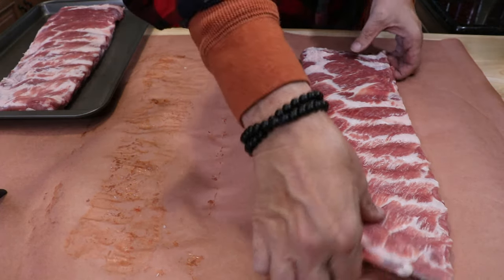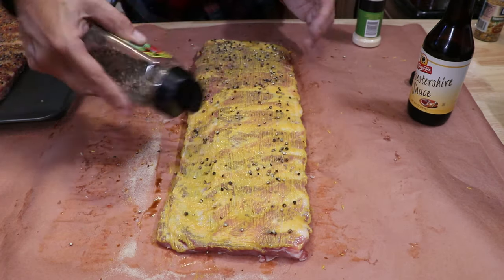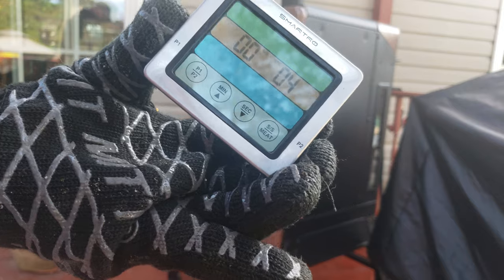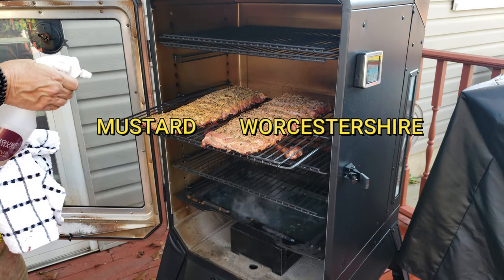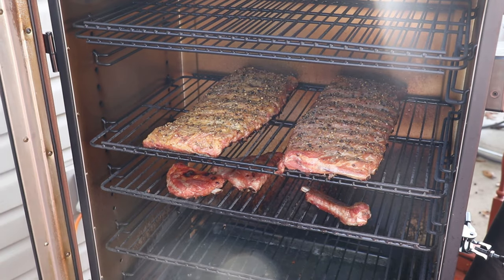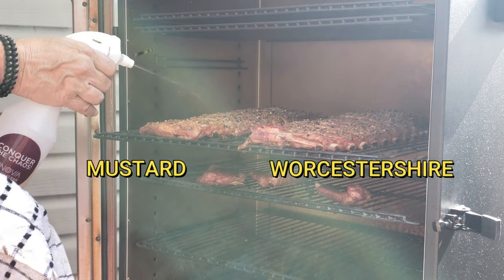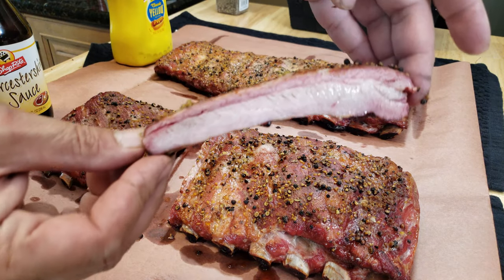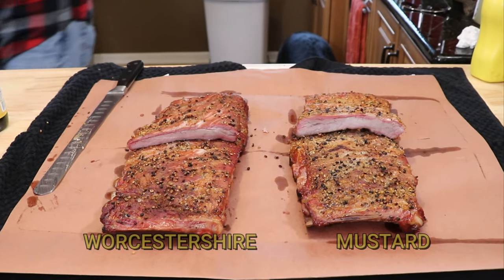BINDERS SHOWDOWN | WORCESTERSHIRE VS MUSTARD | Pit Boss Ribs | Pellet Smoker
On this show we'll put Mustard vs Worcestershire in a BINDERS showdown you don't want to miss.
45 Pine Needle St
Howell, NJ
07731

Please consider following me on-